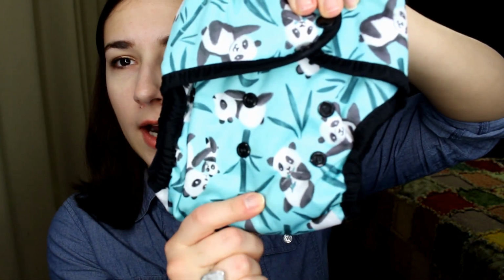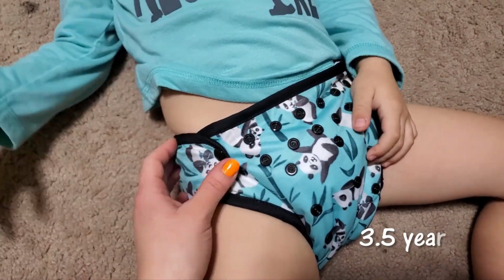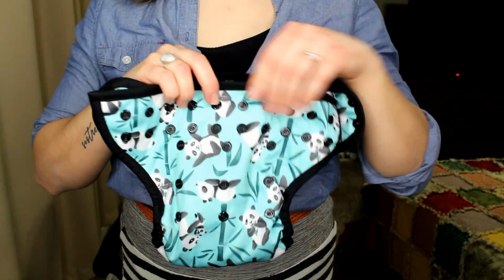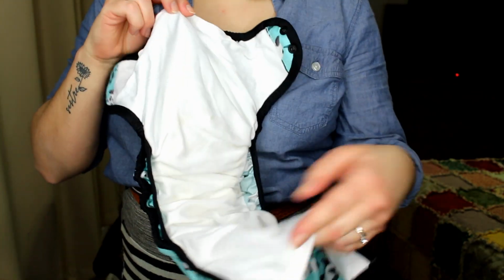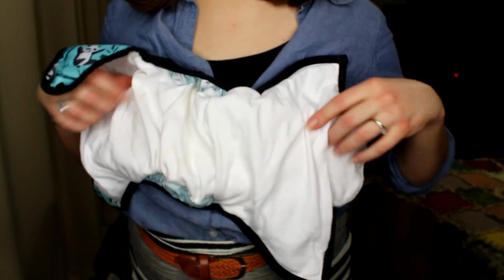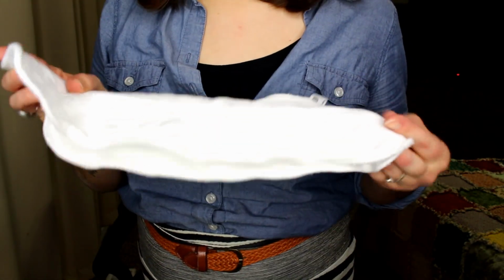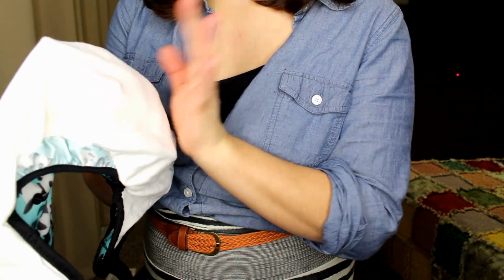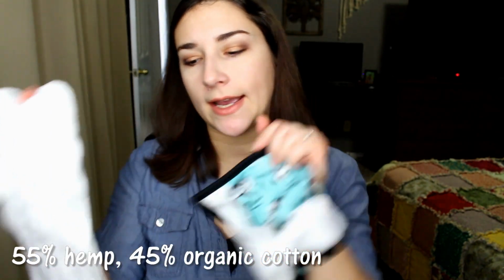Thirsties Natural Pocket Diaper Review + Fit on Two Toddlers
More videos on Tuesdays & Thursdays too.

About This Channel:
My name's Alaina and this channel is about everything MOTHERHOOD. From cloth diapering, pregnancy and postpartum updates, to day in the life vlogs and VEGAN recipes, I've got a little bit of everything here on this channel. My husband is Justin and we have two boys, Calvin and Eren. I'm vegan and my husband eats a non-vegan, standard American diet. And the boys are somewhere in between. I love you guys and thank you so much for your support and positivity.